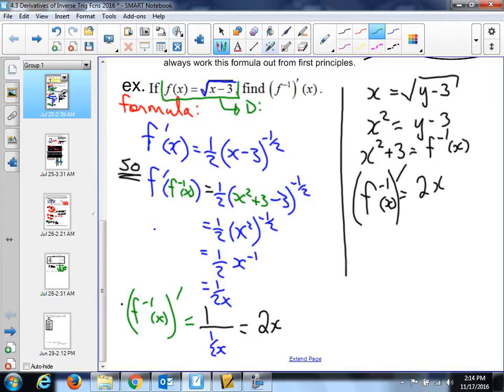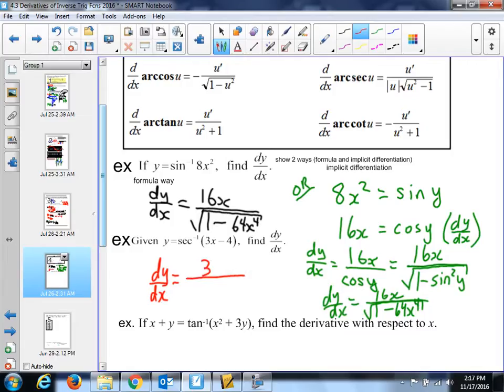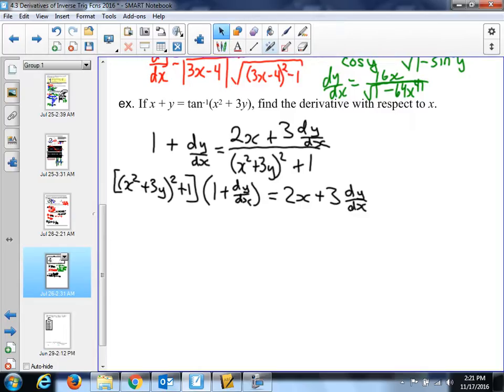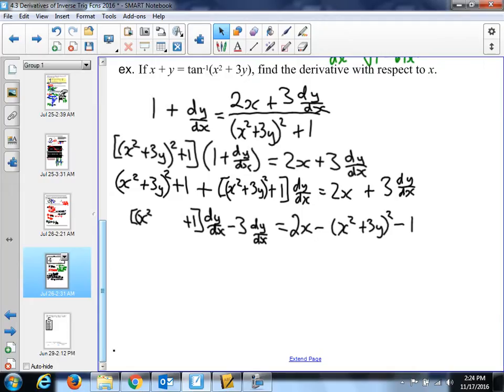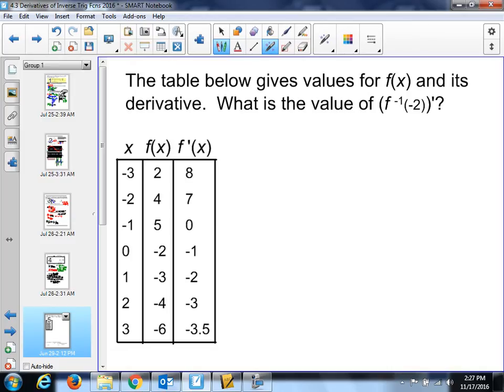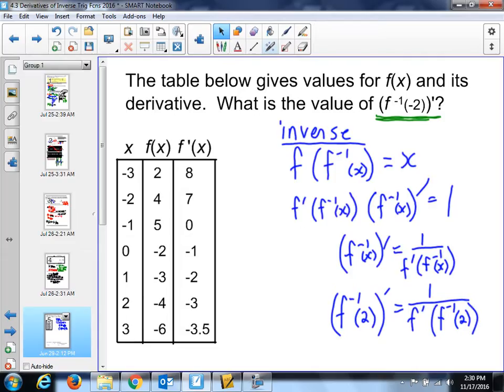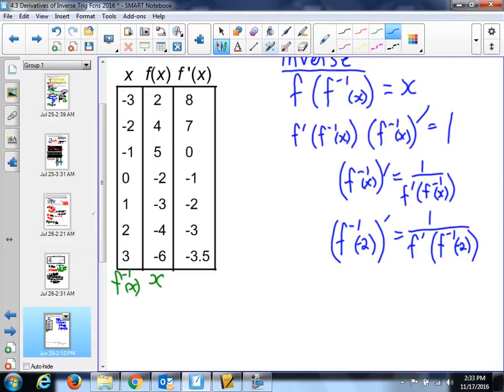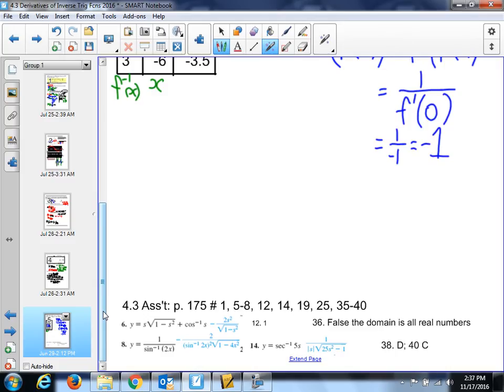4 3 derivatives of inverses part 2